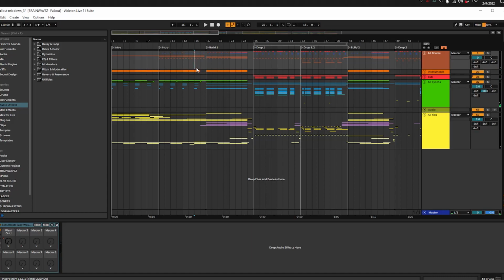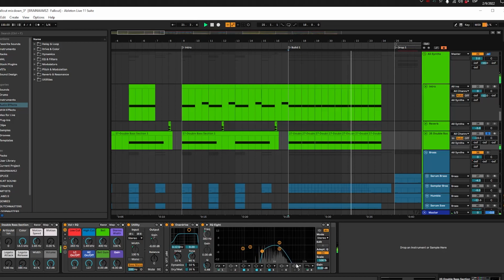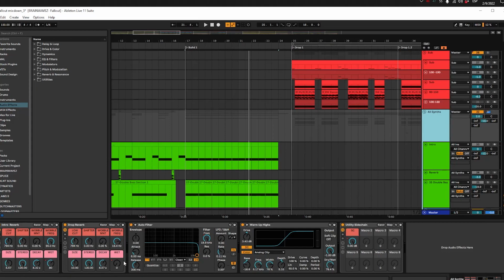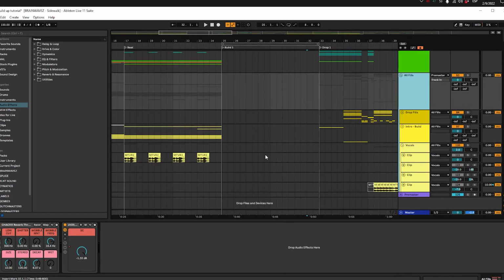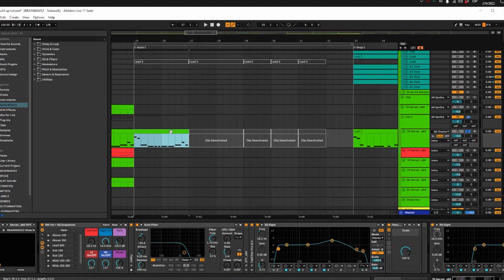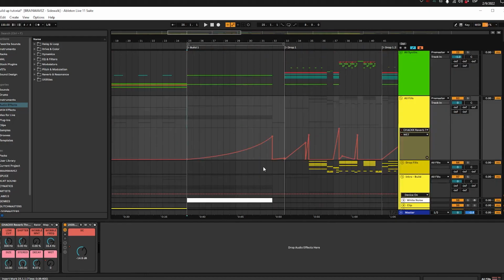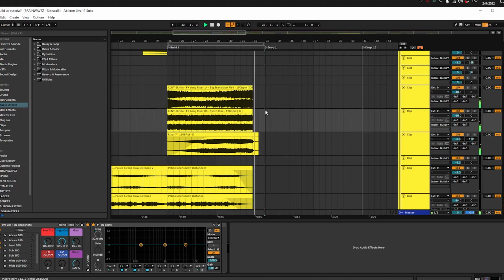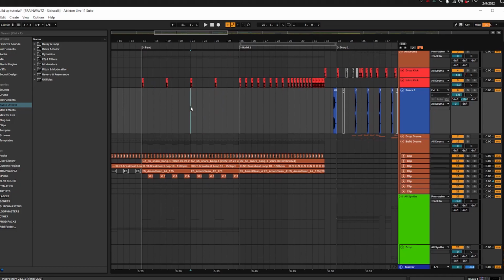Eveything you need to know to make great build ups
In this tutorial I talk about how  I create my build ups by first going into Ableton project of one of my released tracks (BRAINWAVEZ - Fallout) and breaking down every element in the build up and, then by making a build up from scratch so you can see how I approach the creation of a build up and my thought process behind it.